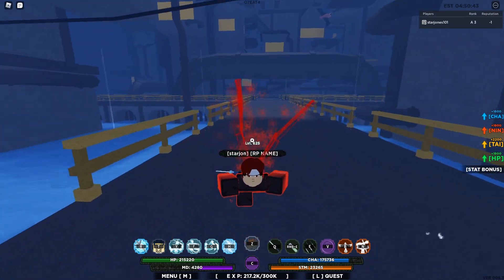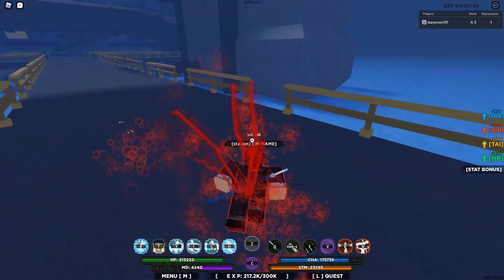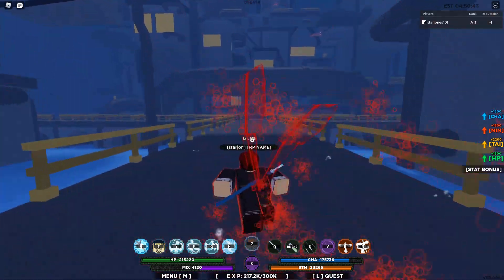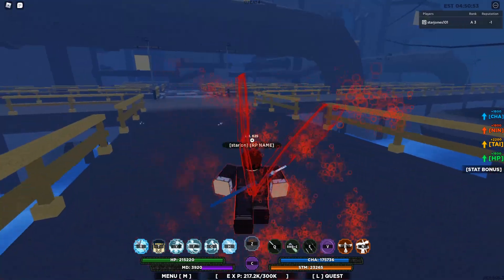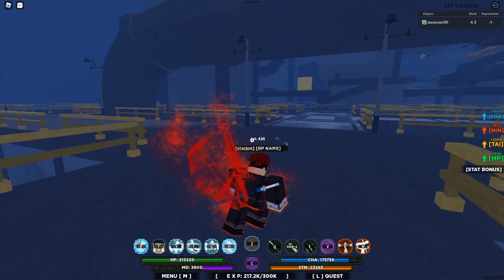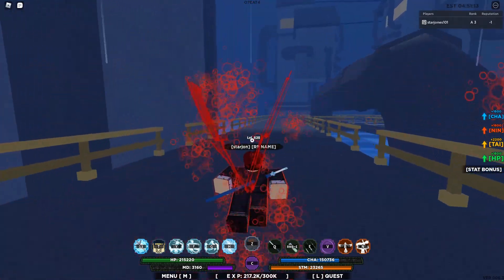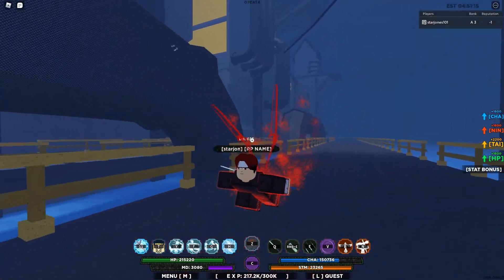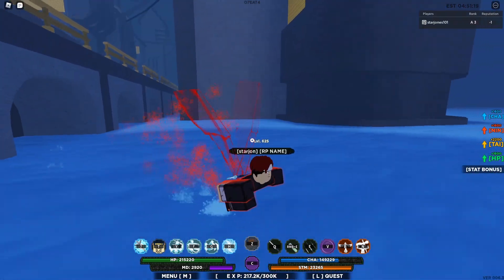KONAN COMPANION SPAWN LOCATION! Shinobi Life 2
Song: baby make it stop - Alt Rock/Trap Style Hip Hop Beat